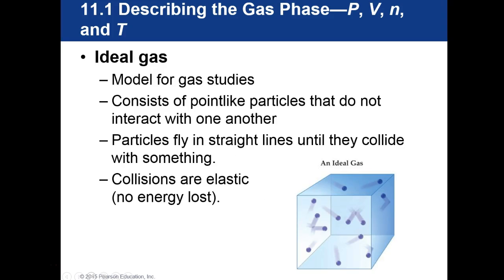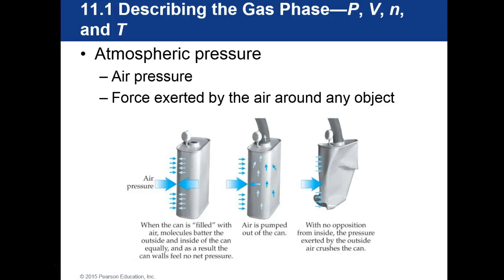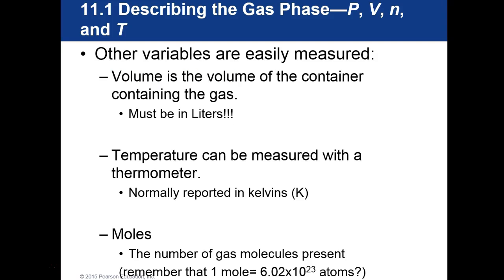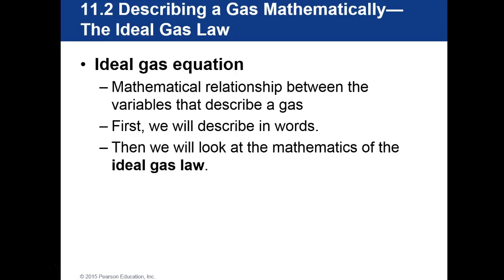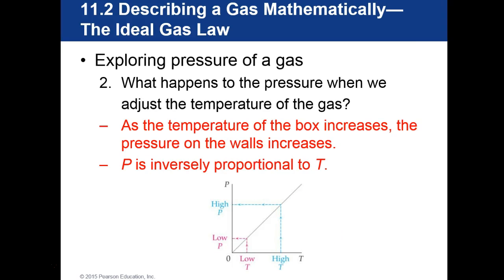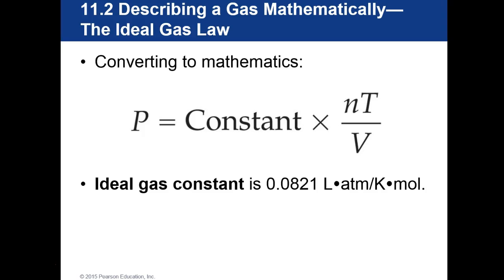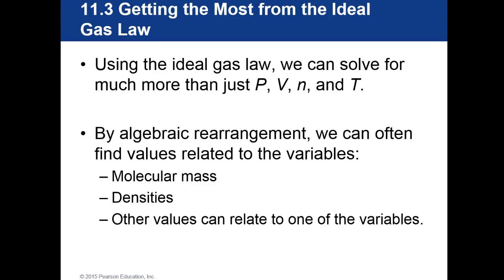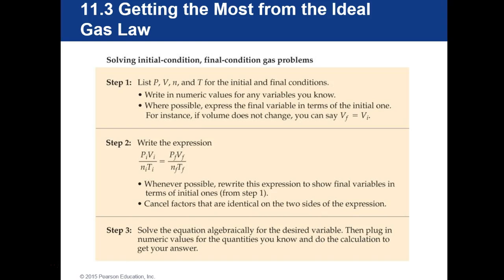Intro to Chem Chap 11 Gas Laws